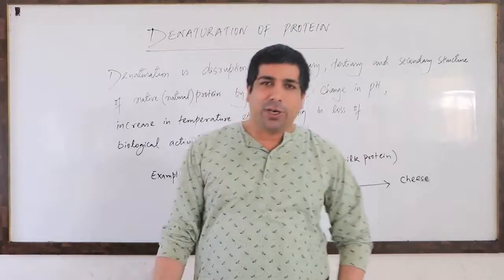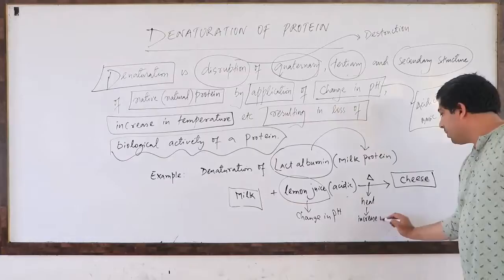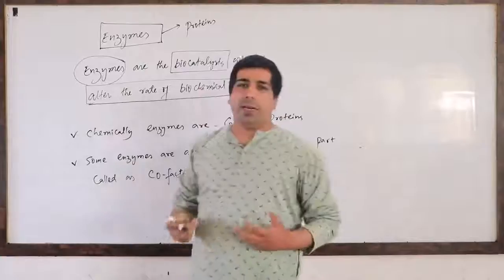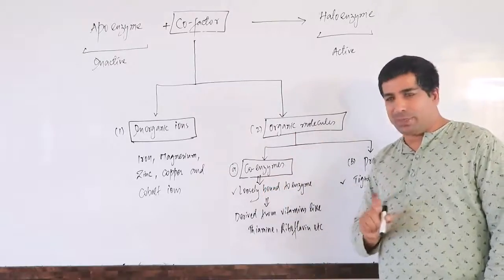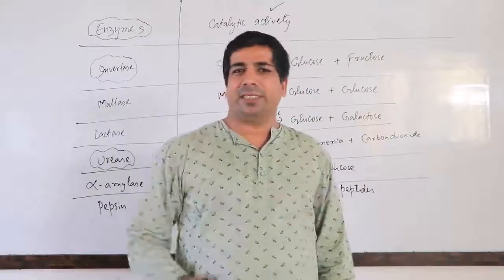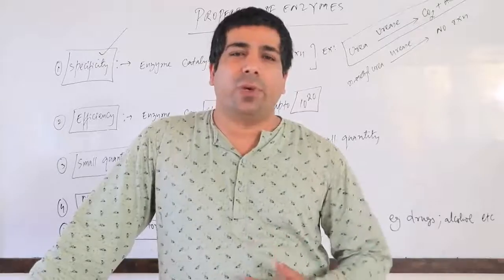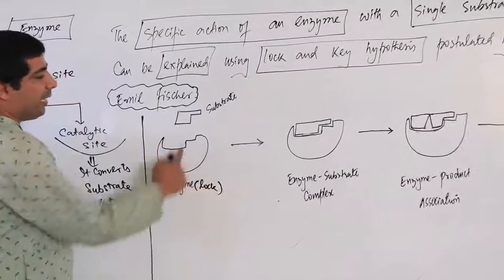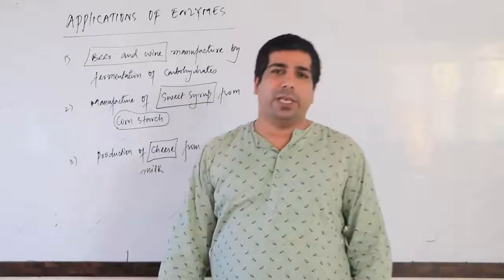Konnur's PU 2 Theory | Chemistry | Biomolecules | Part 19